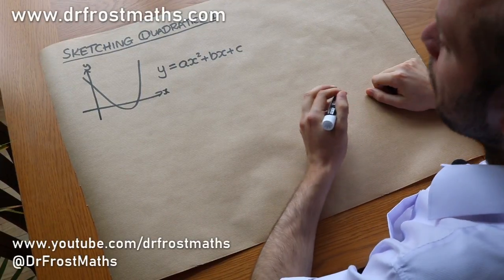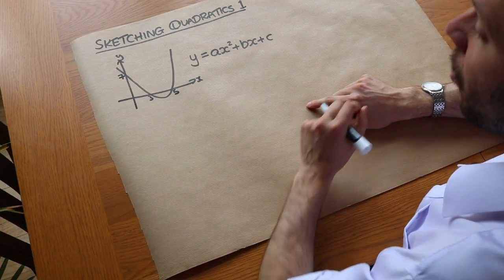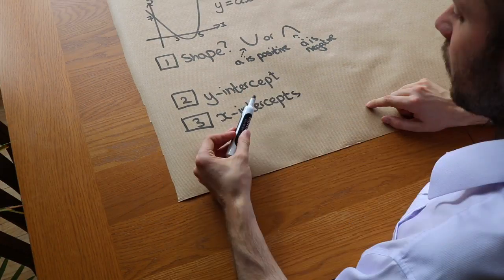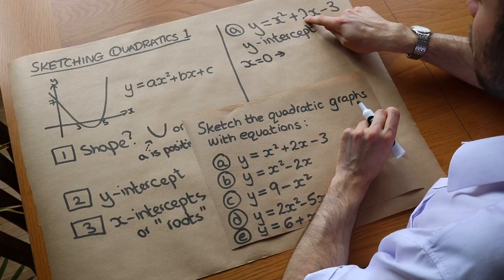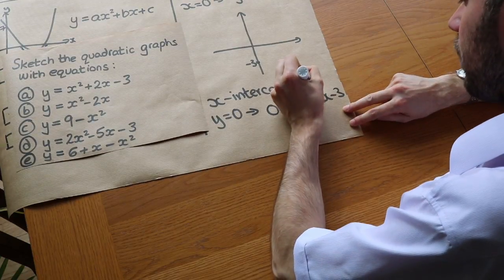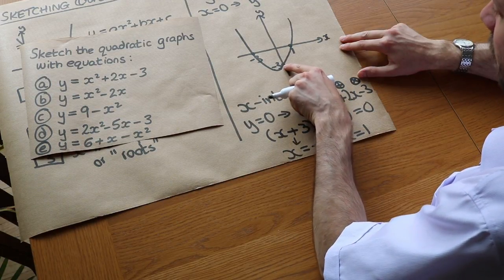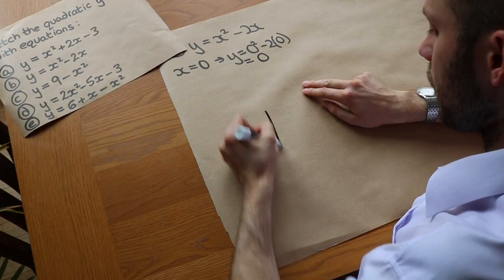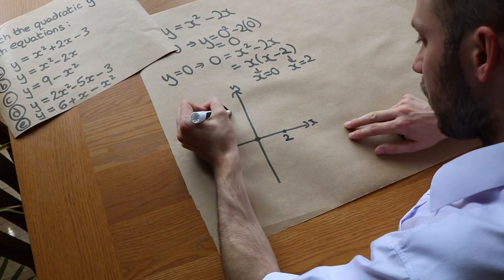Sketching Quadratics 1 - GCSE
This video covers sketching a quadratic graph by finding its intercepts with the axes. Suitable for GCSE Higher Tier and A Level.

00:00 Plots vs sketches
01:07 Features of a quadratic sketch
02:25 Sketching y = x^2 + bx + c
05:45 Sketching y = x^2 + ax
07:32 Sketching y = a - x^2
09:16 Sketching y = ax^2 + bx + c
11:32 Sketching negative quadratics
13:36 Test your understanding